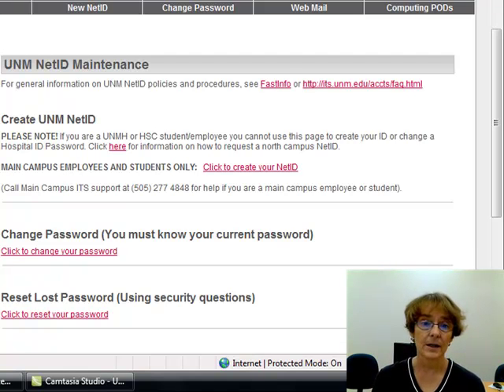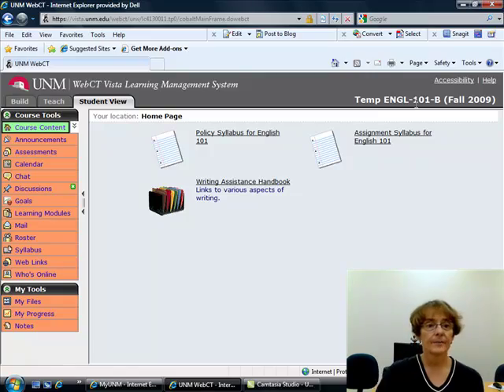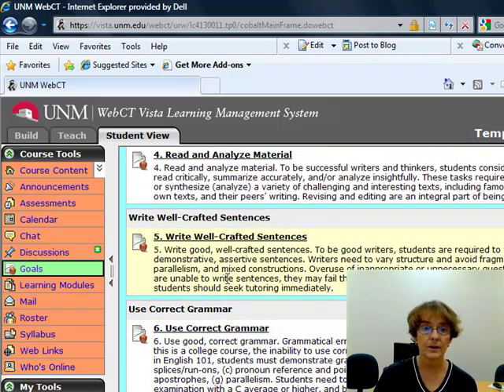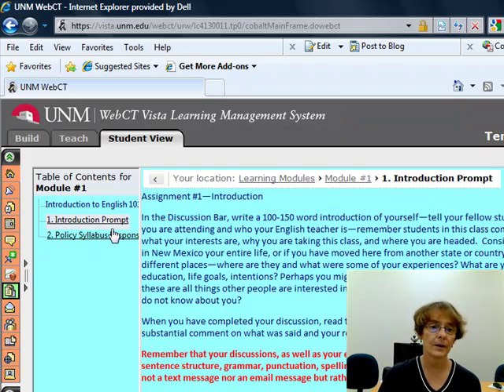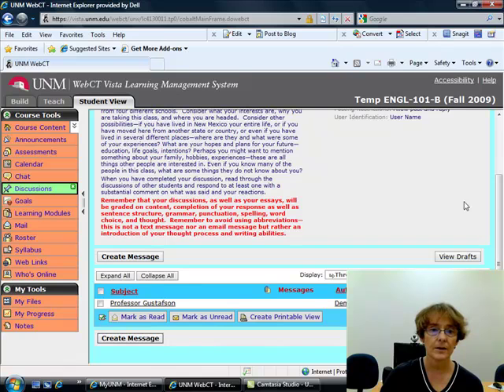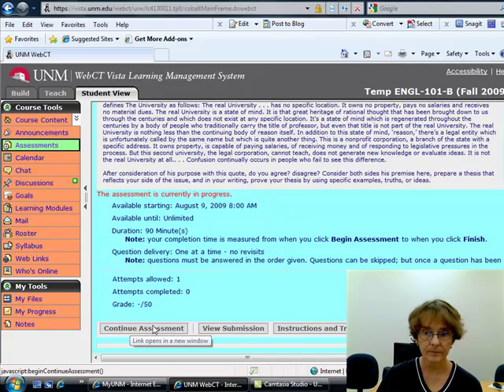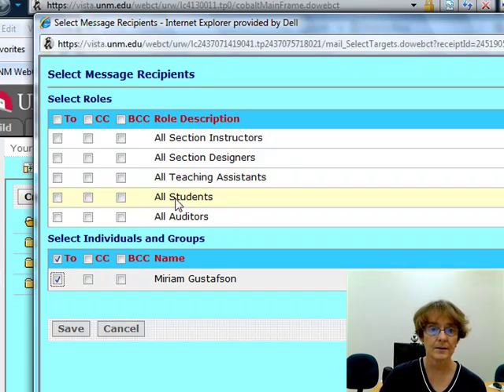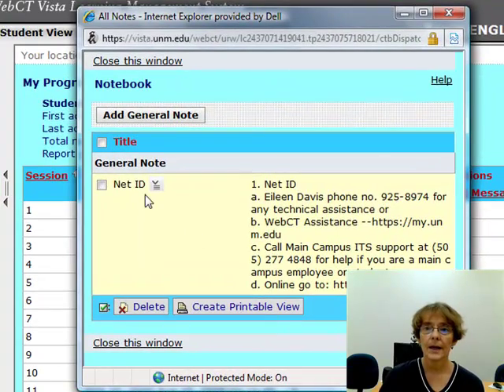miriamcapture3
Introduction to WebCT for English 101.